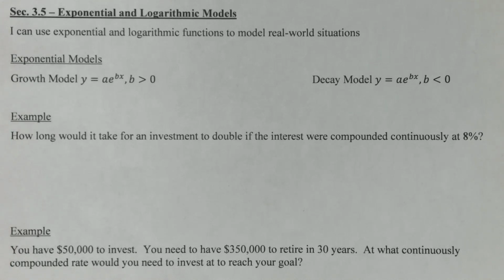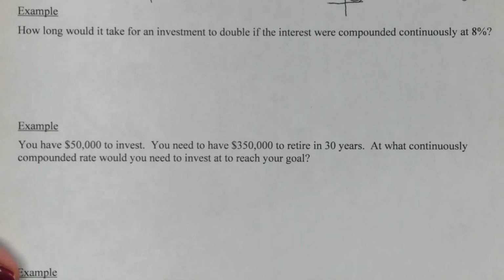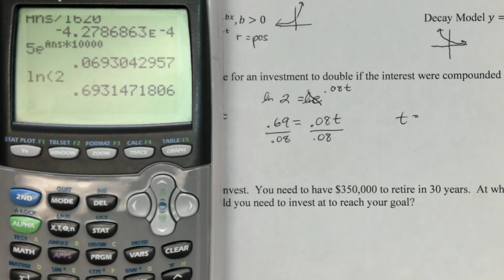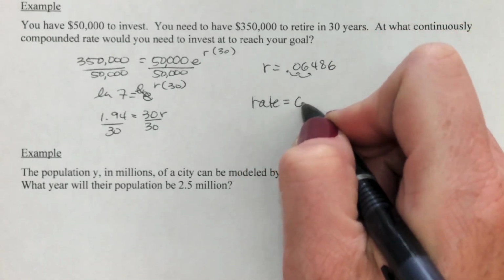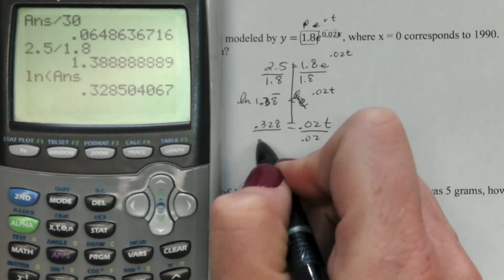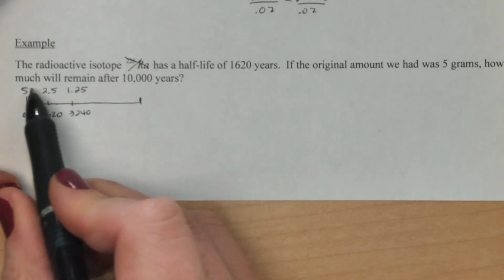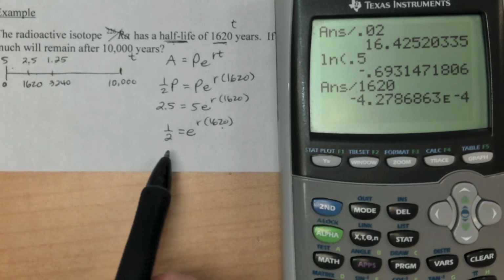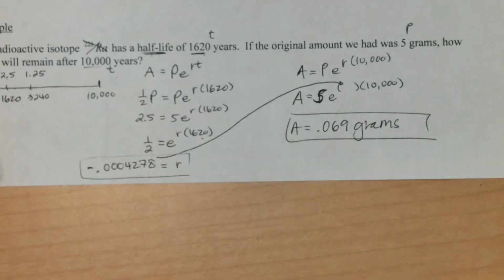Sec. 3.5 - Exponential and Logarithmic Models